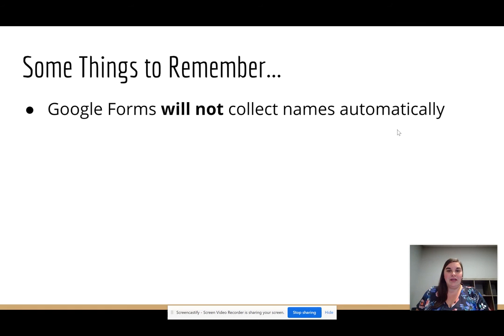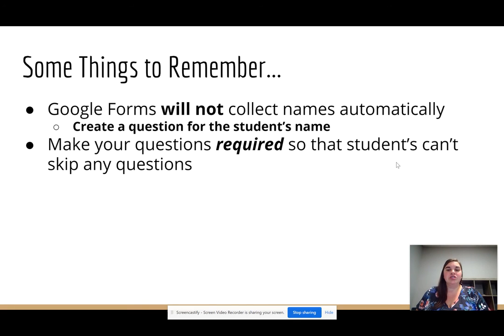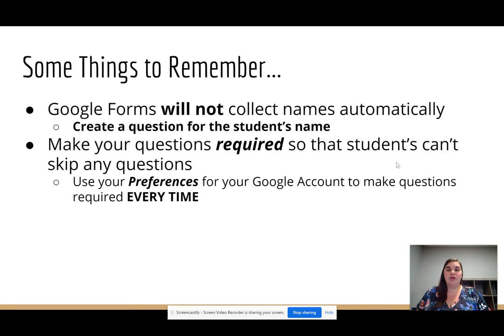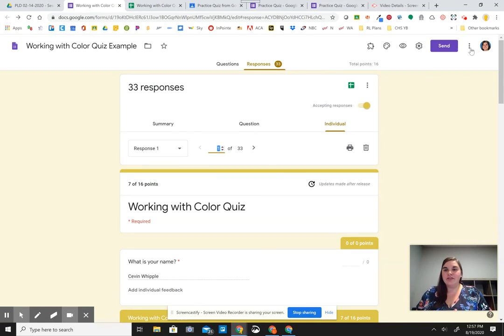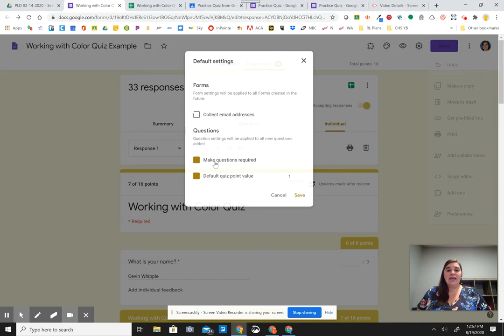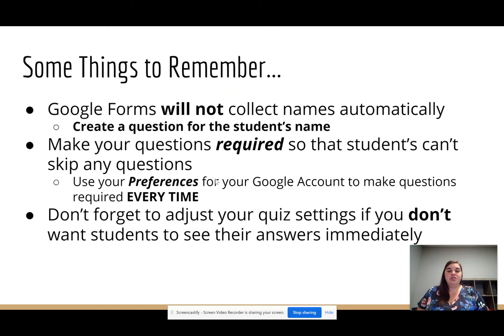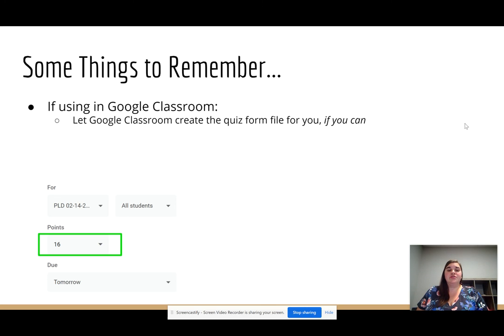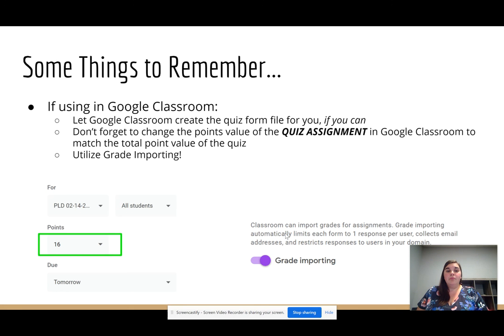Google Form Quizzes Tips & Tricks